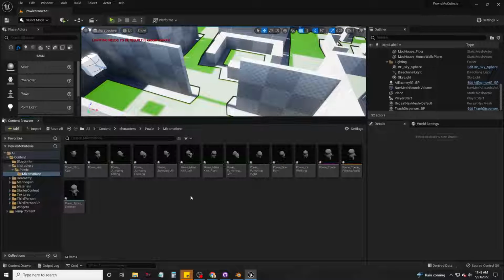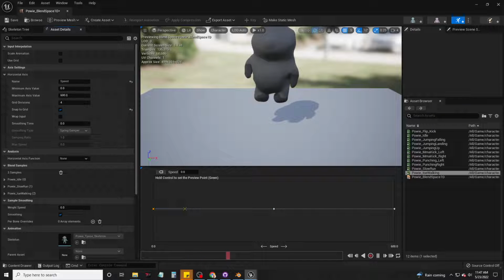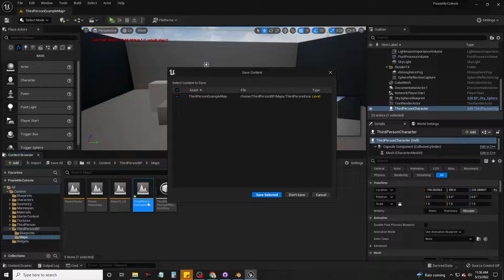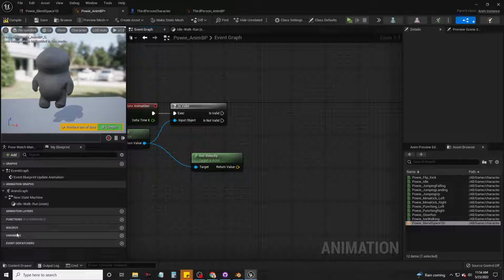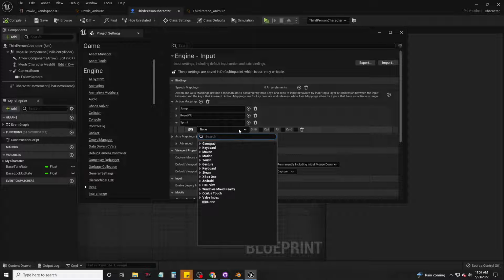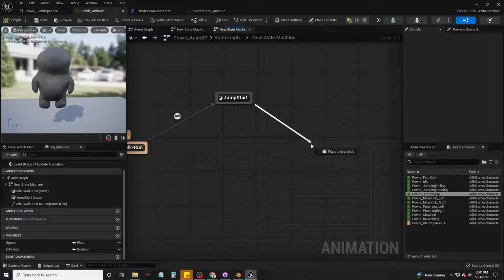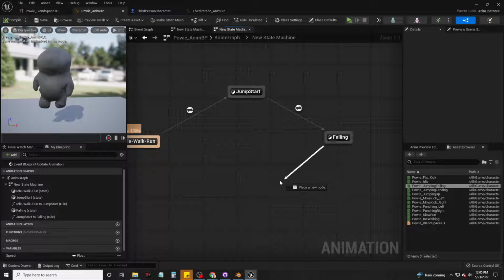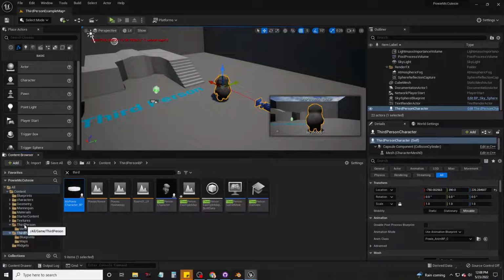Powie McCutesie 014:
I am designing and developing a puzzle game in Unreal Engine 5 called Powie McCutesie, and I'm documenting the process here I guess. Some of these videos could be VERY boring, so beware.

In this video I set up my Animation Blueprints in Unreal Engine 5 so that I can play as my Guinea Pig Powie McCutesie.